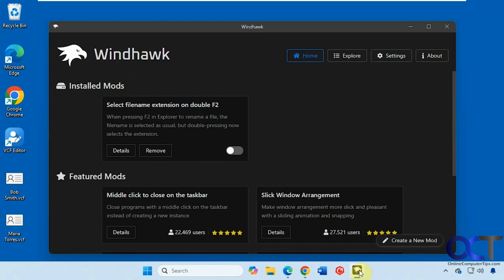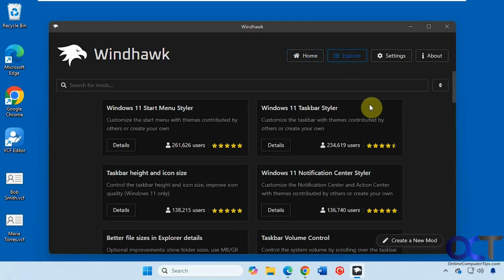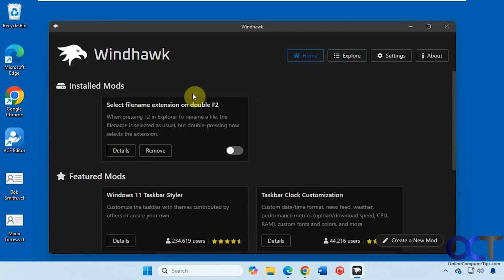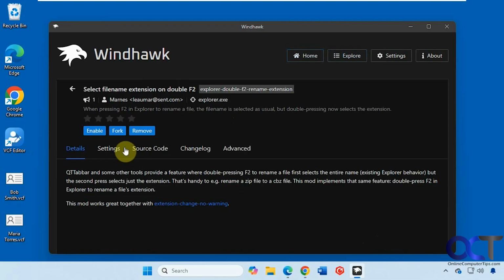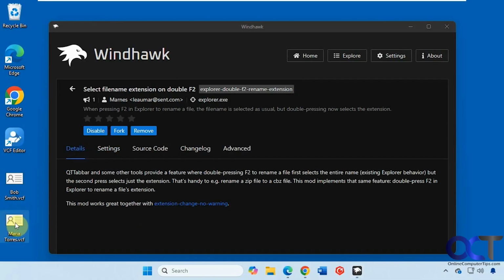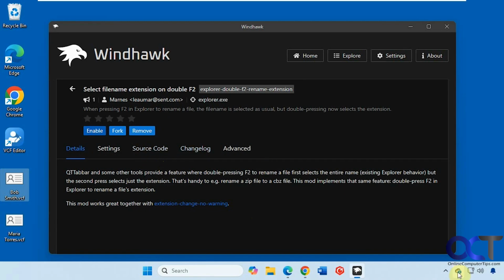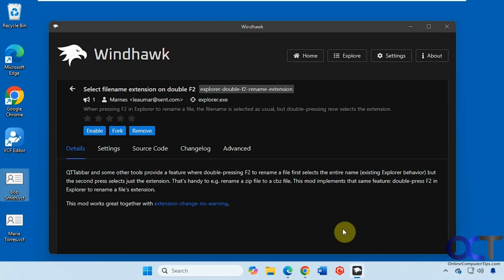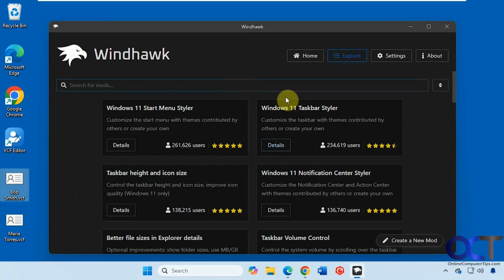How to Quickly Change File Extensions with F2 in Windows (Windhawk Mod)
Renaming file extensions in Windows can be tedious because the F2 shortcut only highlights the filename by default. In this video, we show you how to supercharge your keyboard workflow using a free app called Windhawk.

By adding a simple mod, you can configure your computer so that pressing F2 once highlights the filename, and pressing it a second time immediately highlights the extension. This is a must-have tweak for anyone who frequently manages different file types and wants to save time.

Video Chapters:
0:00 The problem: Windows F2 doesn't select extensions
0:35 Introduction to Windhawk for Windows customization
1:15 How to find and install the "Double F2" mod
1:40 Customizing the double-press timing (milliseconds)
2:00 Demo: Toggling between filename and extension
2:20 How to disable or remove the mod
2:35 Troubleshooting: Making sure Windhawk is running in the tray

Step-by-Step Instructions:
1.- Download and install the free Windhawk application from the official website.
2.- Open Windhawk and click on the Explore tab at the top.
3.- Search for the mod titled: "Select file name extension on double F2".
4.- Click on Details and then click the Install button.
5.- Once installed, ensure the mod is set to Enabled in the Home tab.
6.- Go to any file in Windows Explorer and press F2 to highlight the name.
7.- Quickly press F2 a second time to shift the highlight to the file extension.
8.- (Optional) If the double-press isn't registering, go to the mod's Settings in Windhawk to adjust the millisecond delay.

Here is a link where you can download the free Windhawk app. Then do a search for the Select filename extension on double F2 mod.